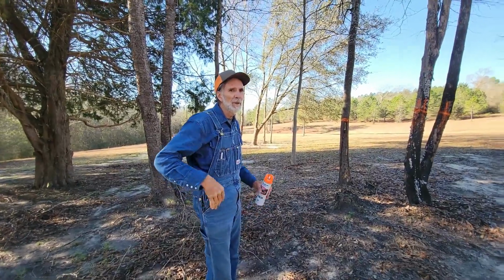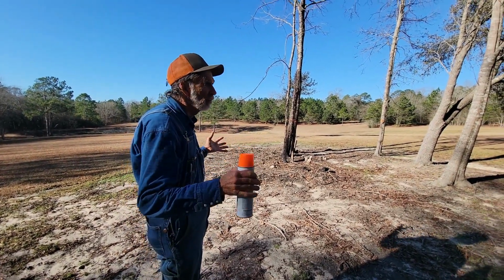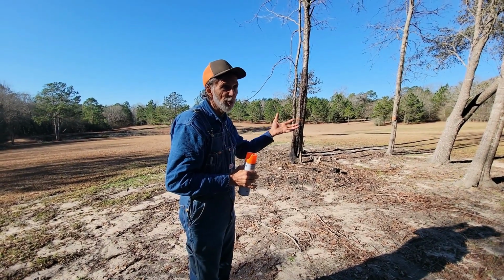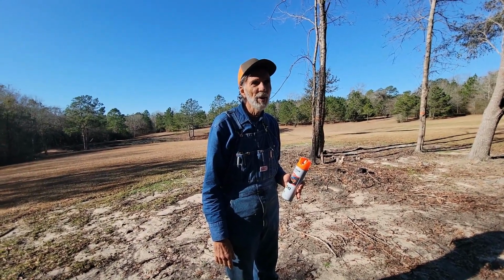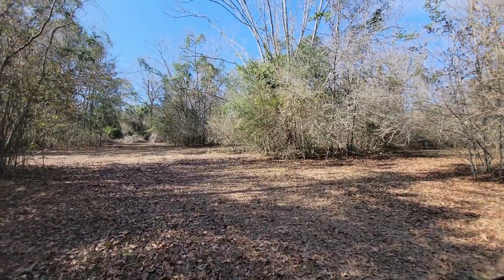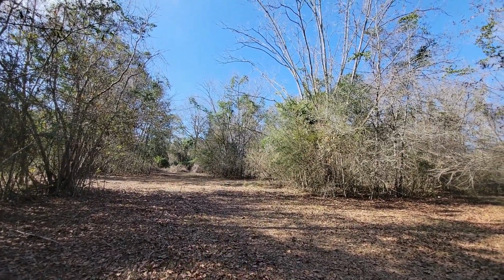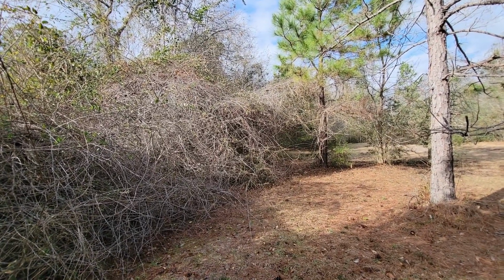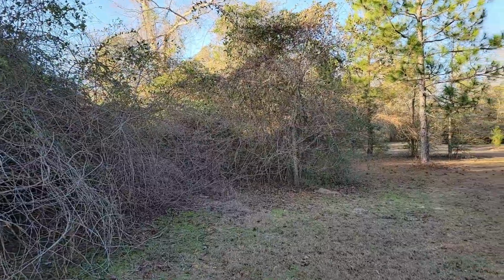Overgrown Fence Rows (Feb 2023)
▶▬  MAILING ADDRESS▬
 Pecan Grove
▶▬  PODCAST  is now available  3 WAYS
2. On your favorite podcast platforms like Spotify, iTunes, iHeart Radio, and about 10 more.
3.  If you want to go directly to the podcast use this